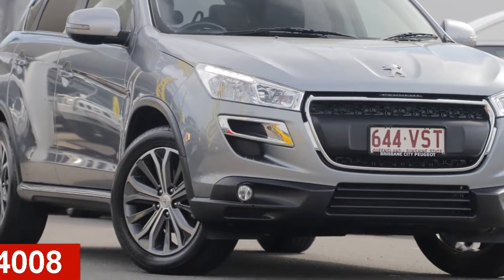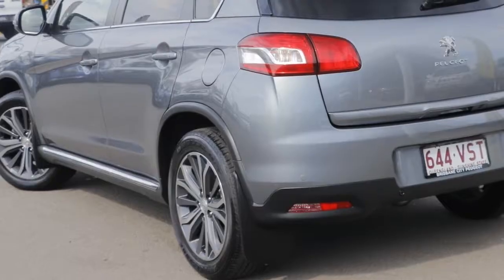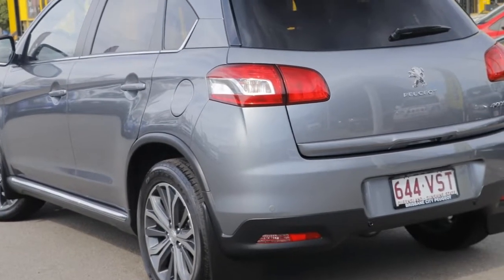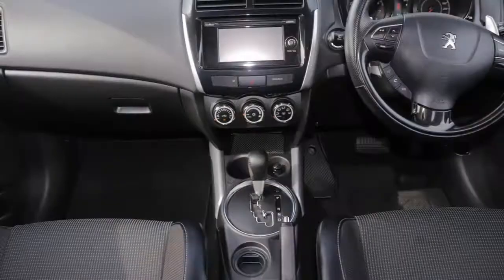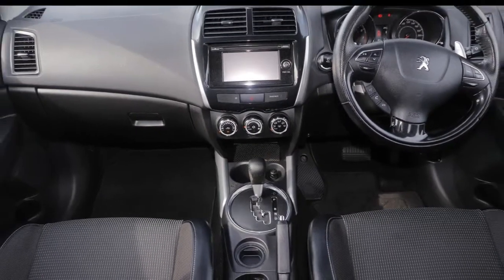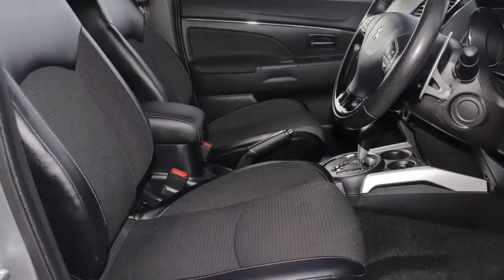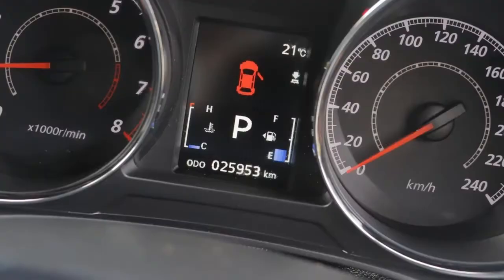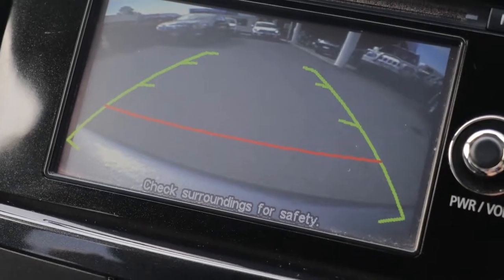2015 Peugeot 4008 MY15 Active 2WD Titanium 6 Speed Constant Variable Wagon